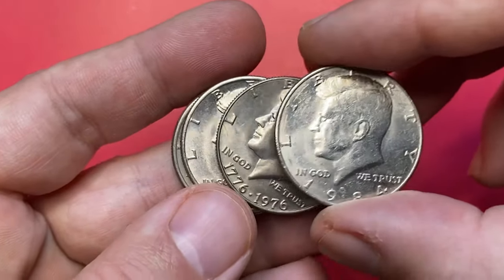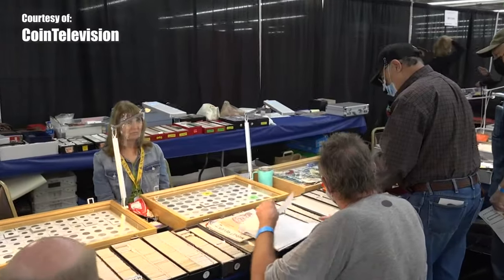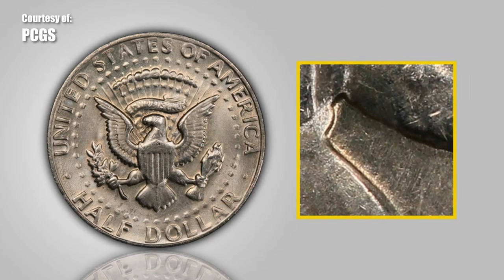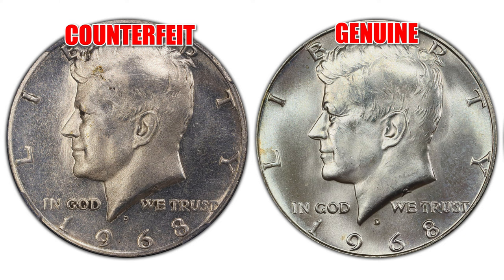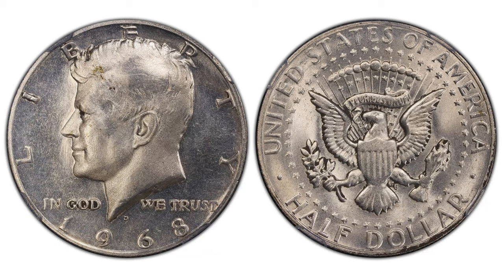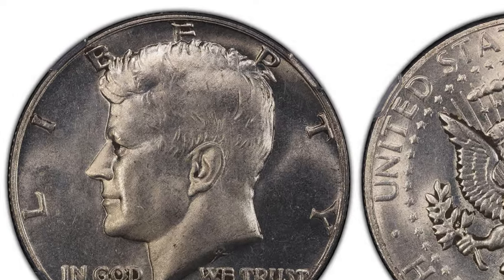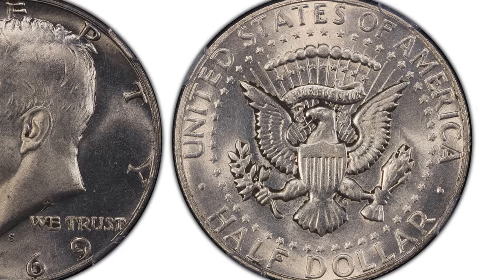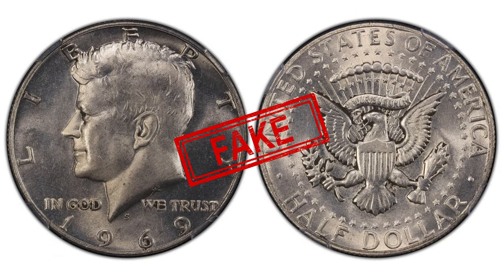Fake silver half dollars that will shock you! Identifying counterfeit coins.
In this video, we'll show you how to spot fake Kennedy half dollars. These coins are often counterfeited and are a popular collectors item, so it's important to know how to identify them!